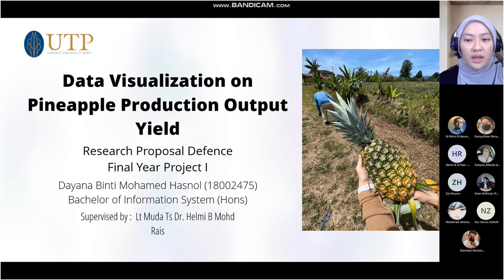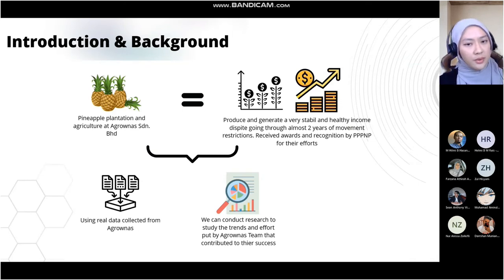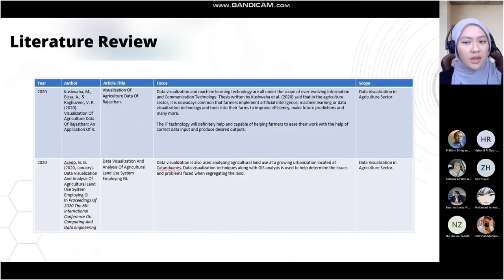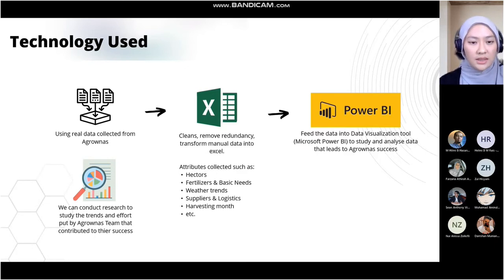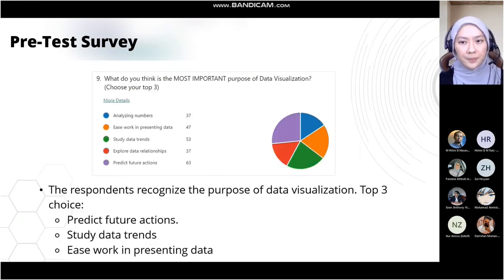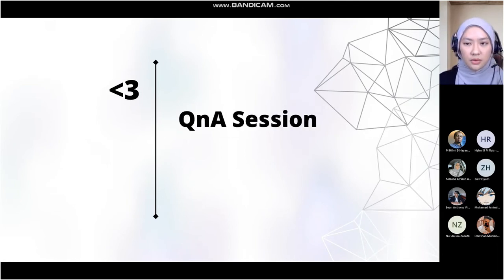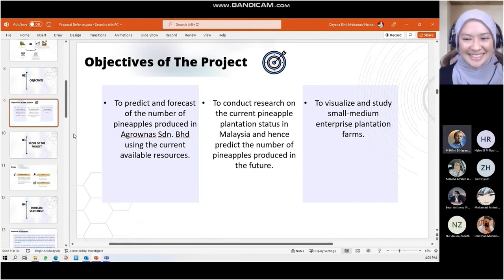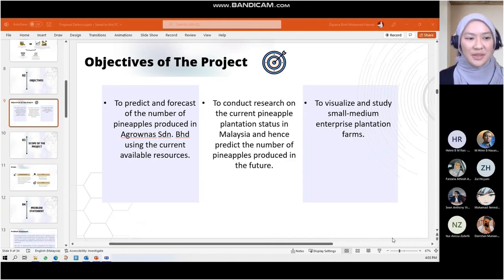FYP I Proposal Defense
8th July 2022 - FYP1 Proposal Defense Presentation